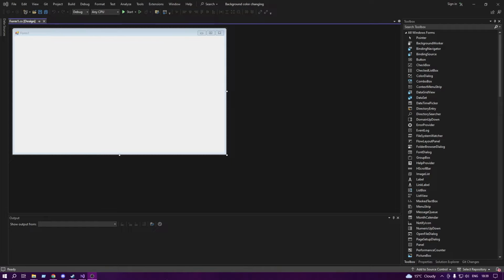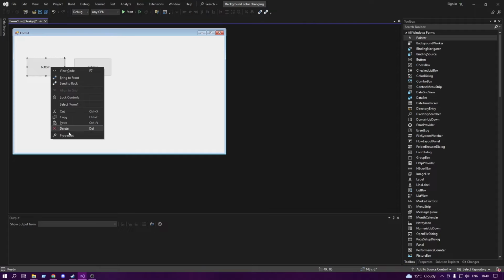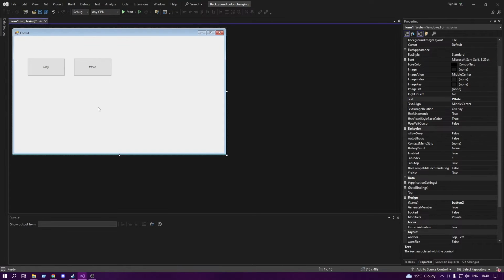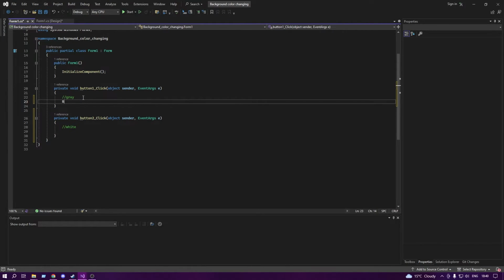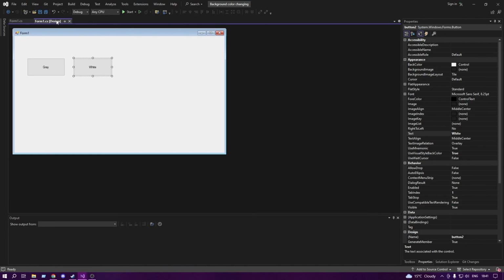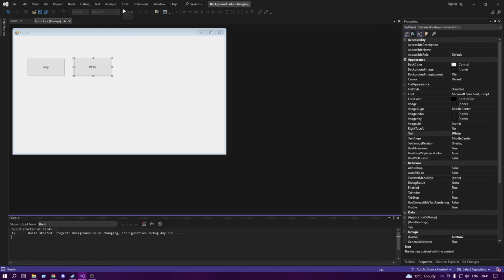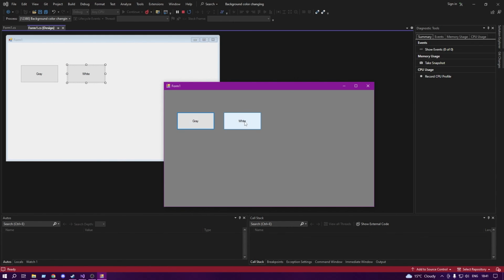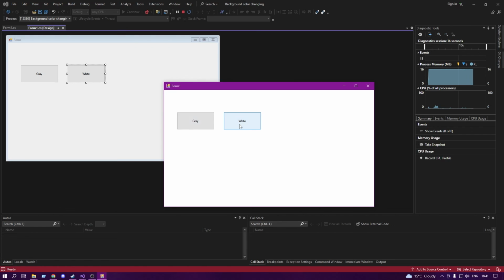C# Form Apps Tutorial: Changing Background Color with Buttons 🎨🖲️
Unlock the power of visual customization in C# Form Apps with our latest tutorial! 🌈 In this video, we'll guide you through the process of dynamically changing the background color using buttons. 🖲️✨ Watch as we demonstrate step-by-step how to implement this interactive feature, allowing users to personalize their app experience with a simple click.

Whether you're a seasoned developer or just starting out, this tutorial is designed to help you enhance your C# Form Apps with engaging and user-friendly features.